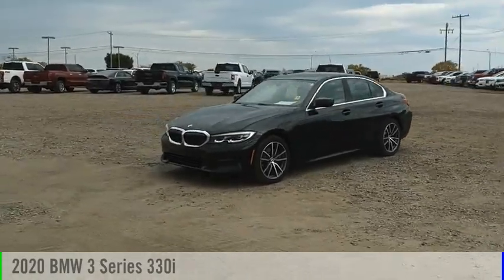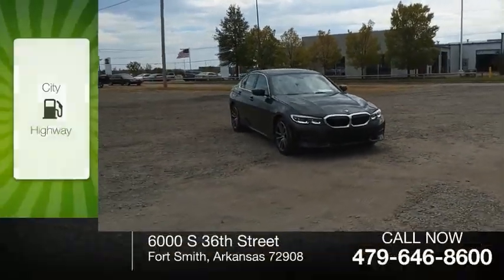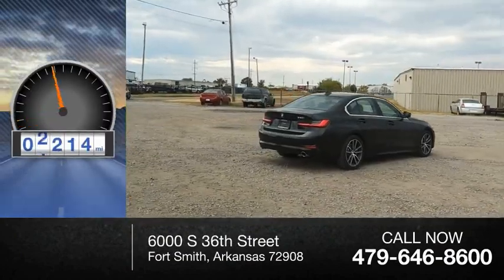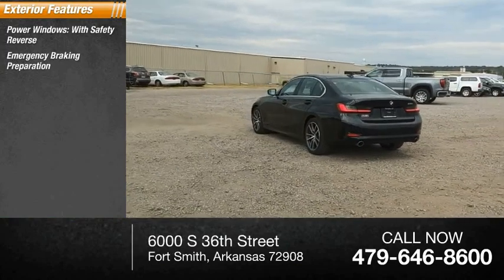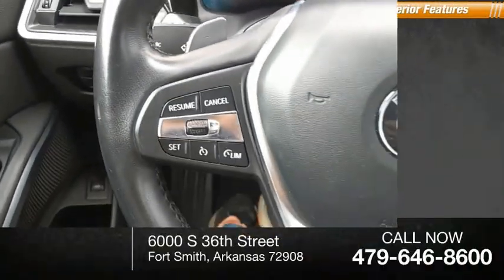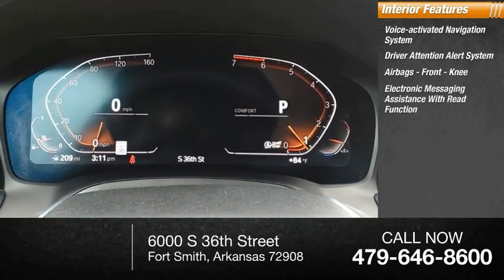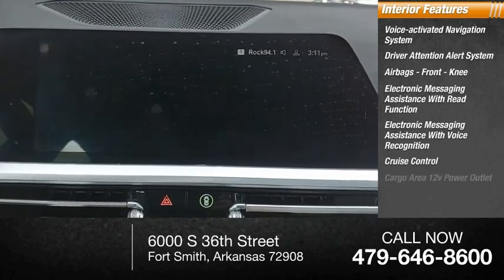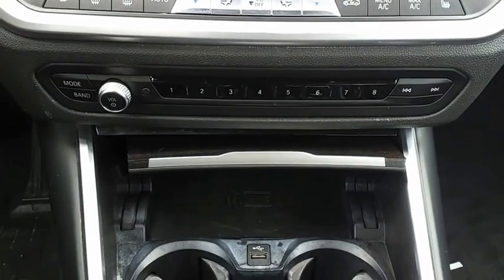2020 BMW 3 Series P7751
2020 BMW 3 Series for sale at Harry Robinson Buick GMC.  Test drive it today for free.

* Check out this 2020 BMW 3 Series 330i * * 2020 ** BMW * * 3 Series *  This BLACK 2020 BMW 3 Series 330i might be just the sedan for you.  The exterior is a ravishing black.  Even the passengers in the back seat will ride in comfort thanks to the rear air control.  This is the vehicle you have been waiting for! All new vehicles at Harry Robinson Buick GMC have transparent pricing on the website.  All new vehicles start at MSRP window sticker, minus GM rebates, minus GM conditional rebates (where the customer MUST qualify), plus the added cost of NG-2 Resist-All paint and fabric protection.All pricing is included with important disclosures.  It is customers responsibility to read and understand all disclosures before purchasing.